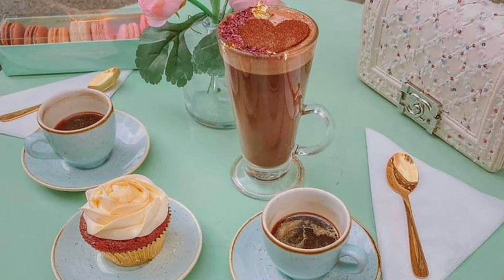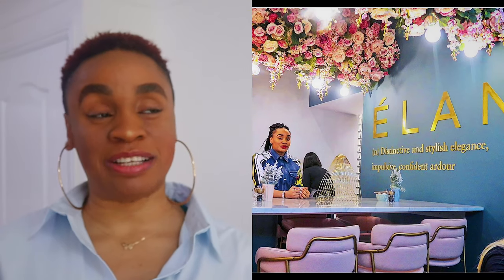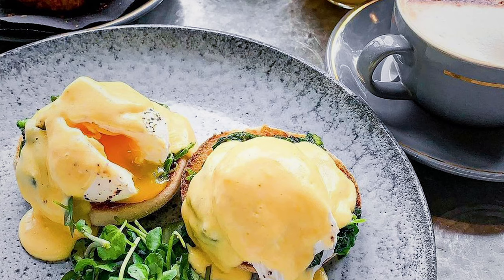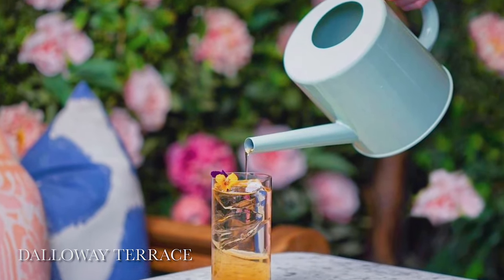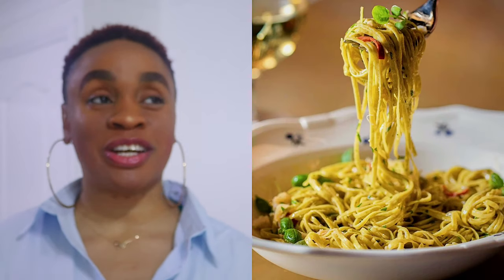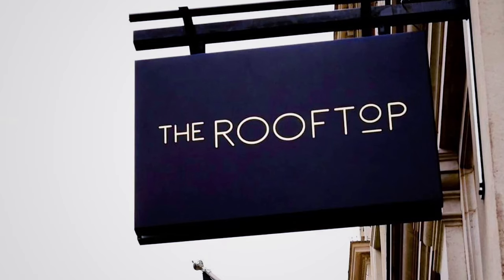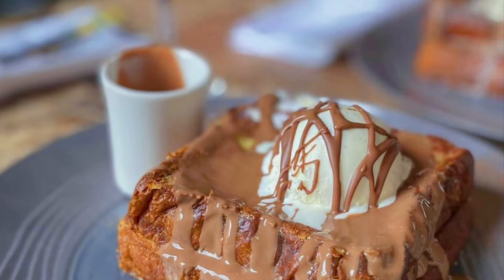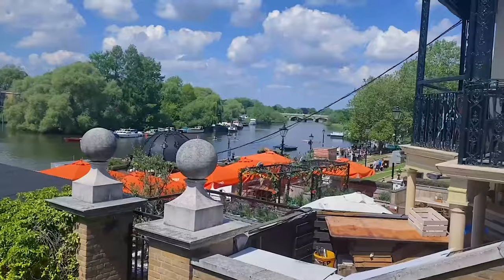TOP Brunch Spots in London | metrogypsie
✅ No excuses this time, spice your life and relationships by clicking the blogpost and making a booking.

TIMESTAMP
N/A